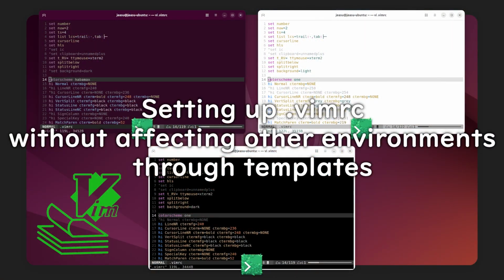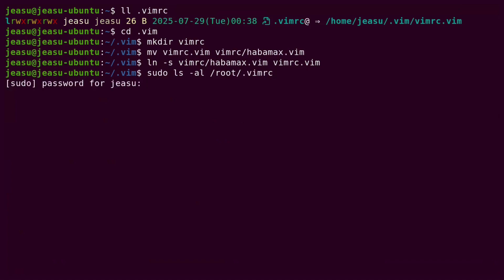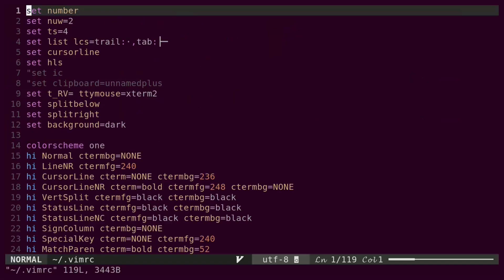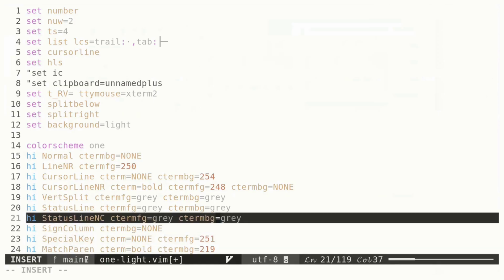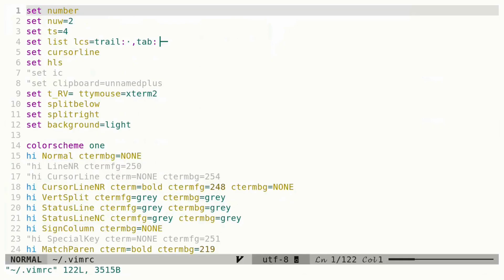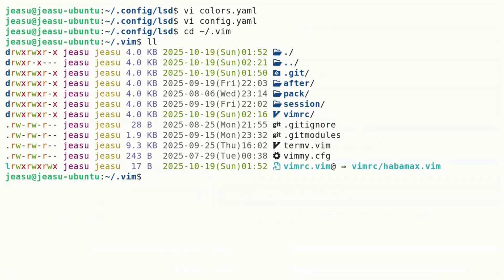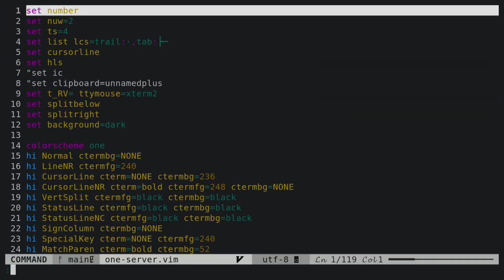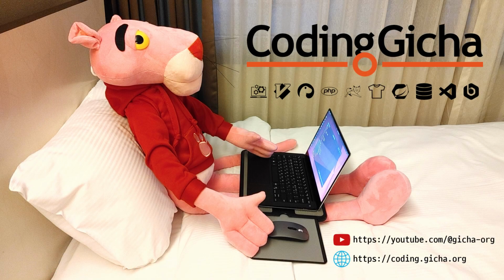Setting up .vimrc without affecting other environments through templates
This article explains how to create and use various .vimrc templates. It covers both dark and light theme settings.